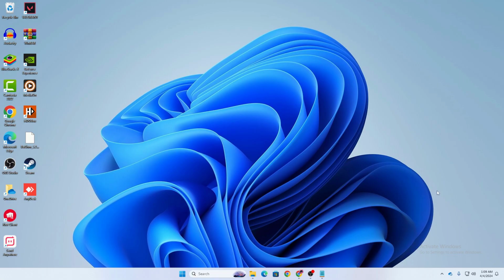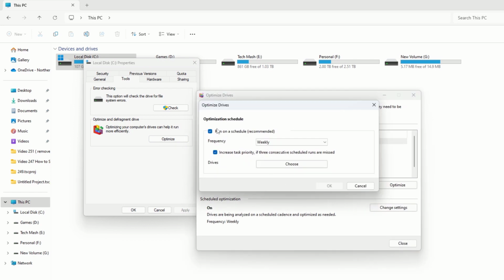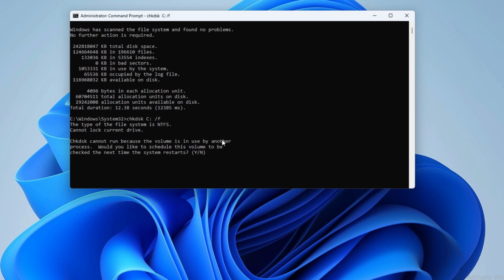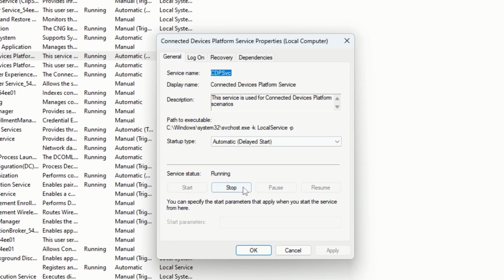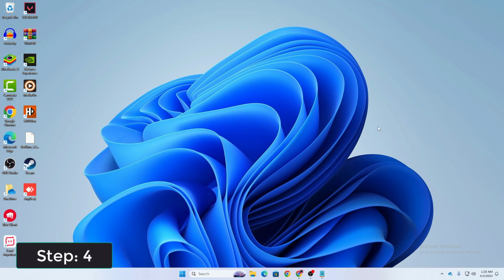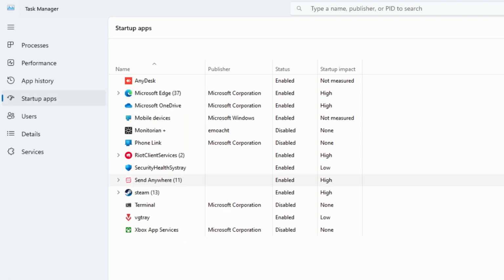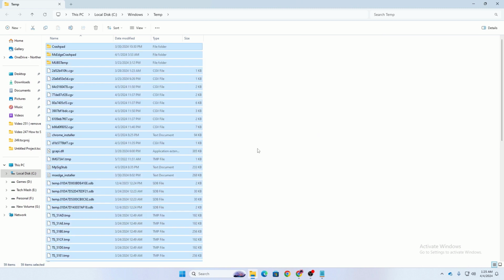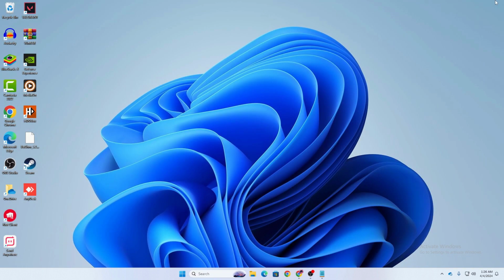How to Fix 100% Disk Usage in Windows 11/10/7 | High Memory Usage | Virtual Memory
Is your Windows computer running slow? Are you seeing 100% disk usage or 100% virtual memory used in Task Manager? Don’t worry! In this video, we’ll show you step-by-step how to fix high disk usage in Windows 11, 10, and 7. Follow along to improve your system's performance and get back to a smooth computing experience.

Timestamps:
0:00 - Introduction
0:37 - Optimization schedule
1:18 - Check disk
2:27 - Disable services
4:05 - Uninstall unnecessary application
5:31 - Remove temporary files
6:56 - Windows update

CMD Commands
chkdsk c: /scan
chkdsk C: /f
chkdsk.exe /f /r

Steps Covered:

Check Disk Usage in Task Manager:

Learn how to identify high disk usage in Task Manager and understand what might be causing it.
Disable Superfetch/SysMain:

Find out how to disable these services which can sometimes cause high disk usage.
Update Device Drivers:

Ensure all your drivers are up-to-date to avoid compatibility issues that can lead to high disk usage.
Adjust Virtual Memory Settings:

Optimize your virtual memory settings to prevent 100% virtual memory usage.
Run Disk Cleanup:

Free up space on your hard drive by removing unnecessary files.
Disable Windows Search:

Turn off Windows Search if it's causing excessive disk activity.
Check for Malware:

Use reliable antivirus software to scan for and remove malware that might be affecting your system.
Upgrade to an SSD:

Consider upgrading to a Solid State Drive (SSD) for better performance and faster access times.
Final Tips and Tricks:

Additional advice on maintaining your system's health and preventing future issues.
Resources:

Microsoft Support
Driver Update Tools
Antivirus Software Recommendations